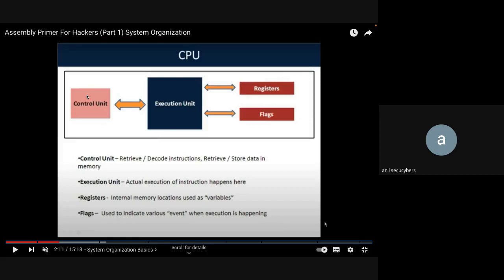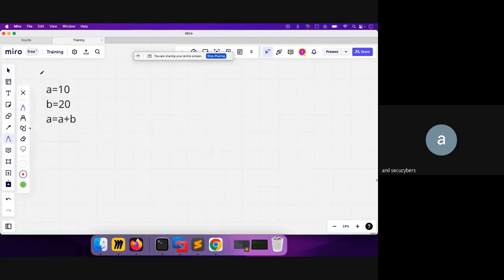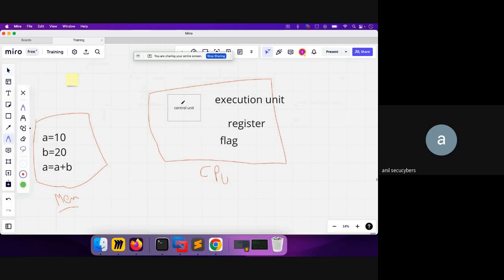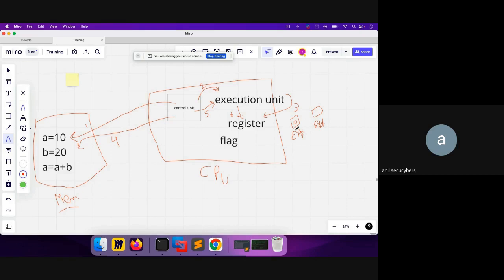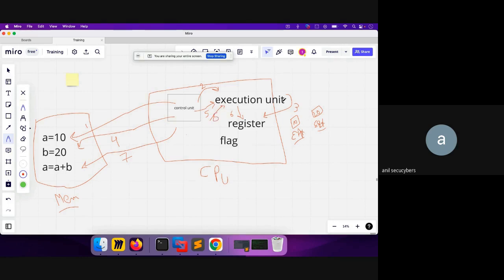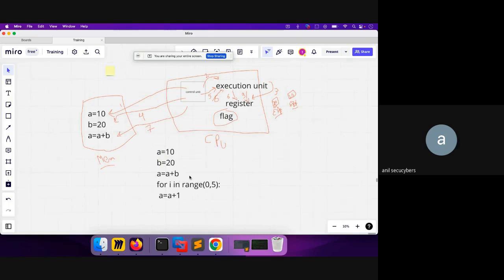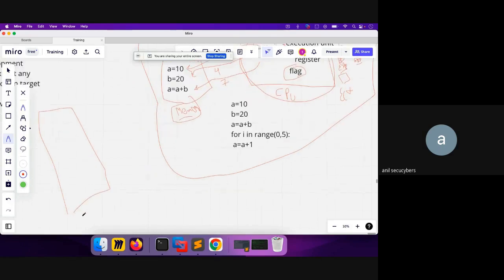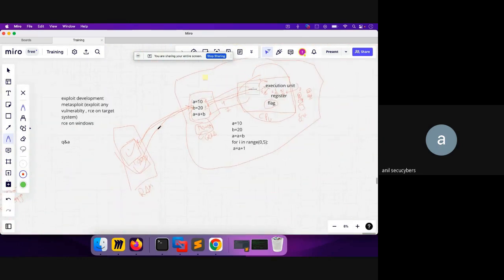Training for SOC team DigitalTrack SecuCybers 2023 07 07 09 01 GMT+5 30 part 3